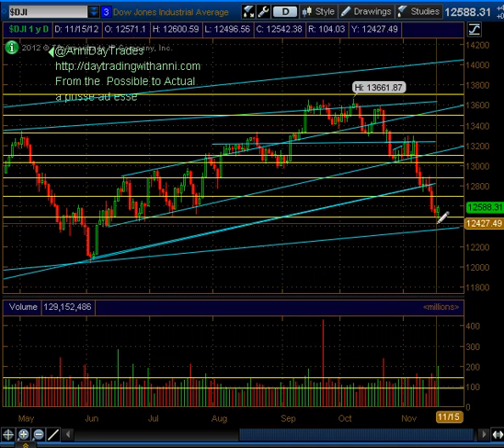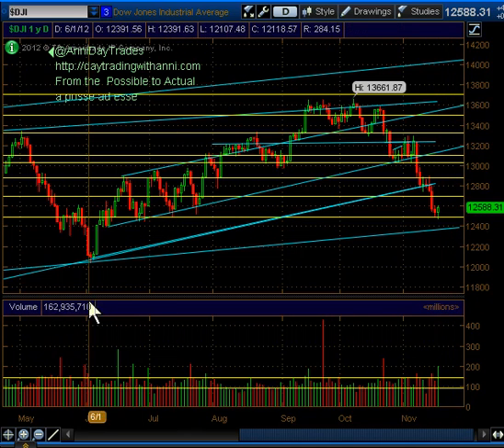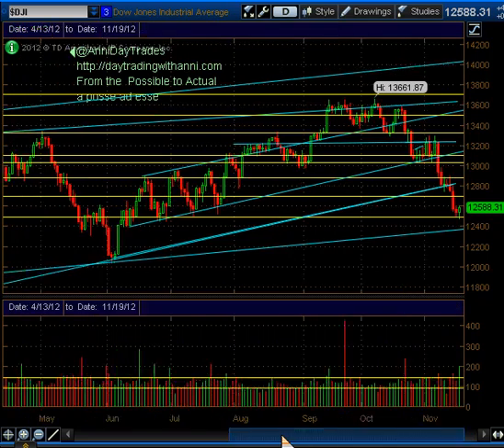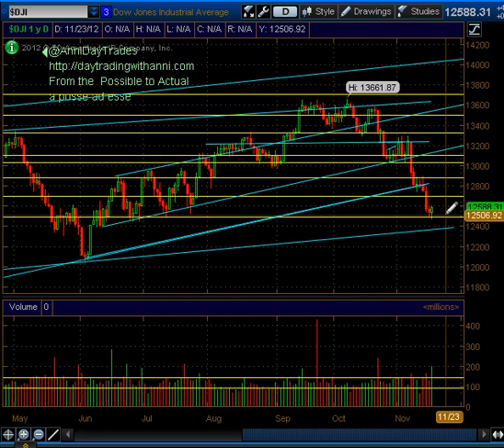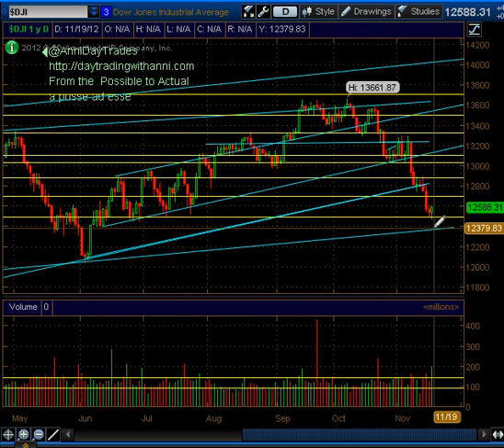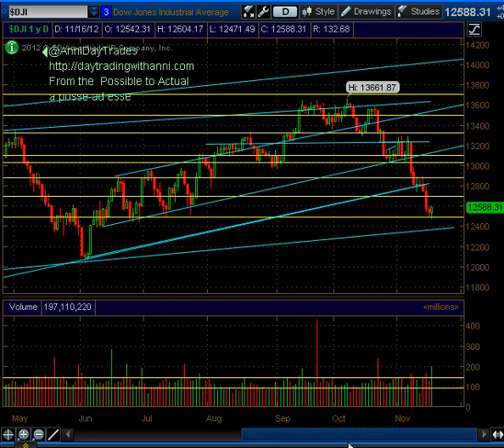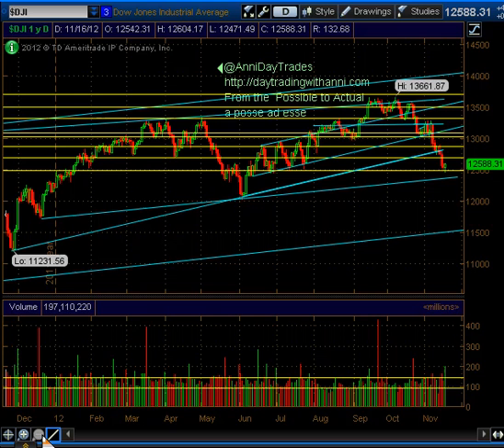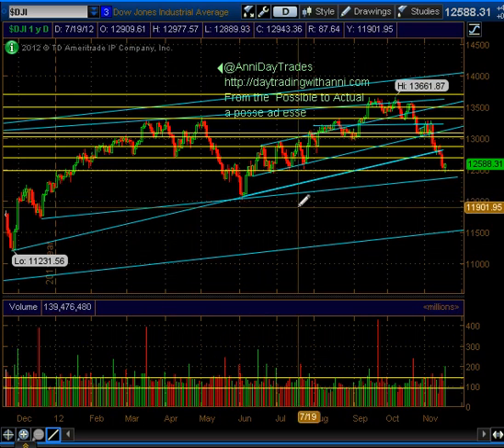$DJIA_2012-11-18_2123_WeeklyOutlook